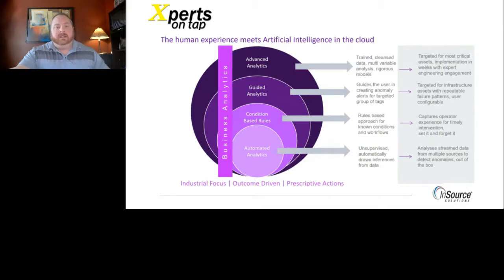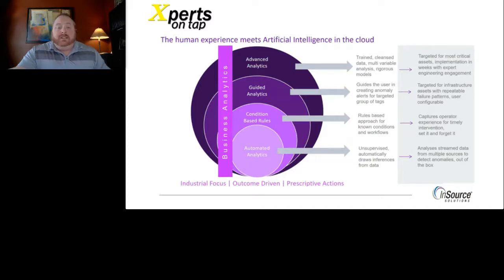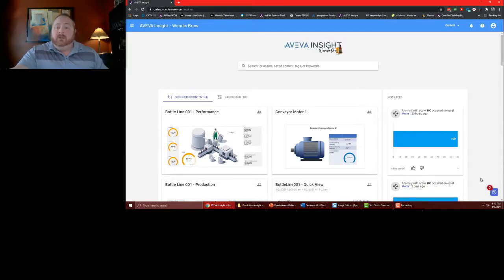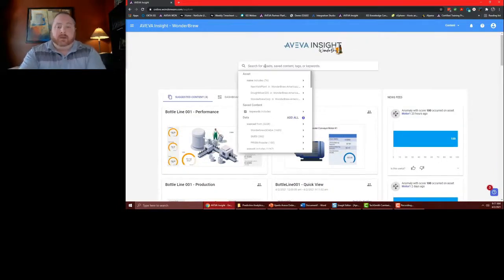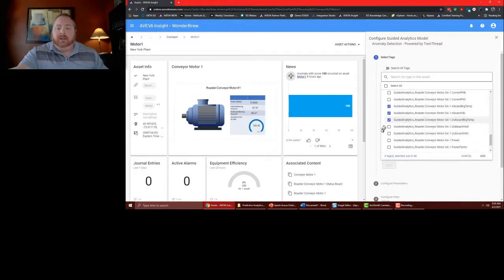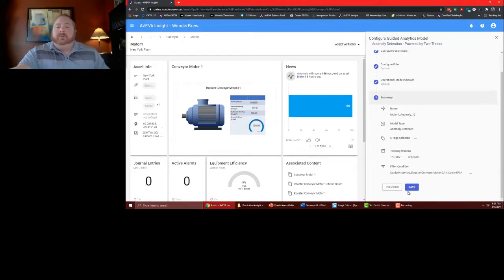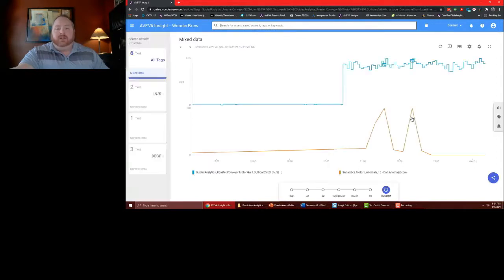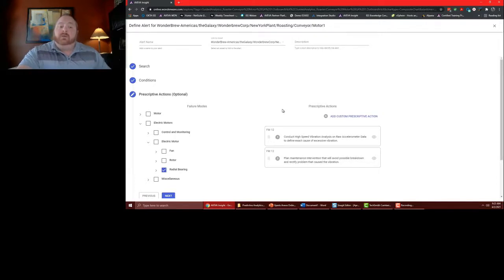Xperts on Tap AVEVA Online InSight Guided Analytics